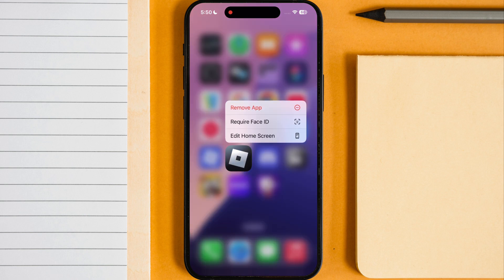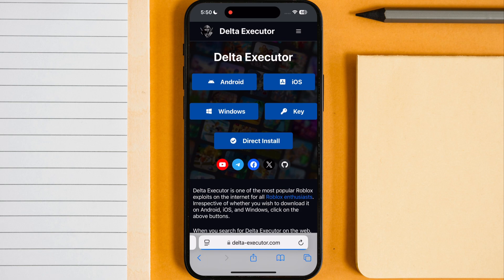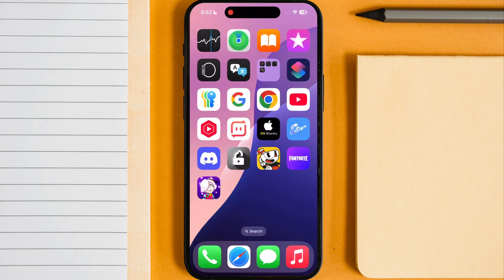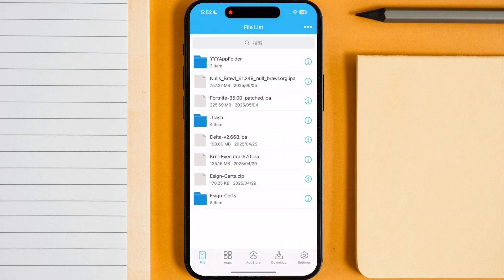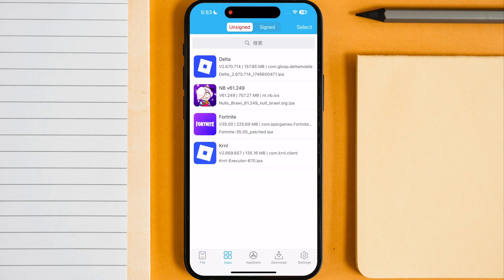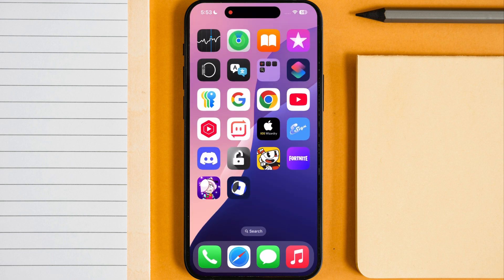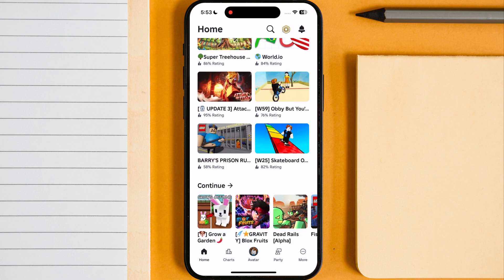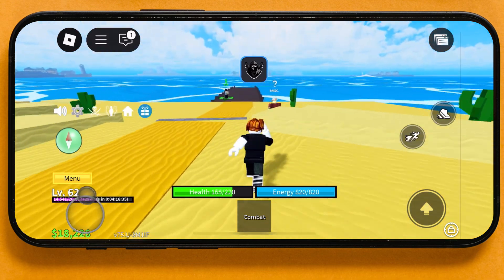[NEW] Install Delta Executor For Roblox on iOS (2025) | Delta iOS Executor Guide | Version 2.678